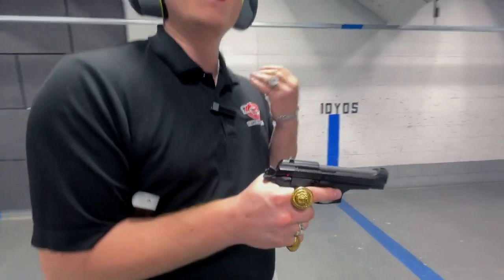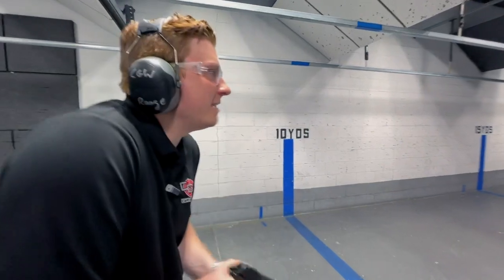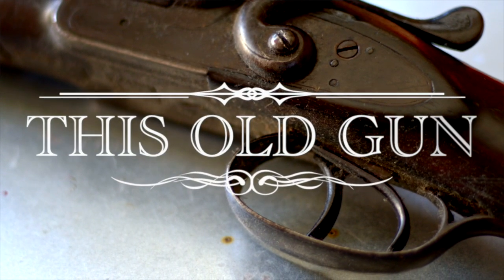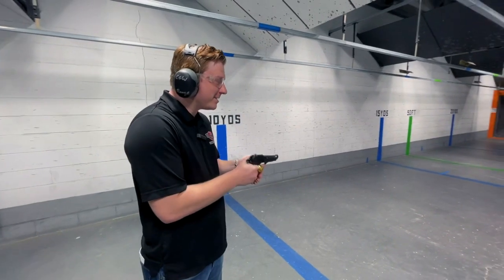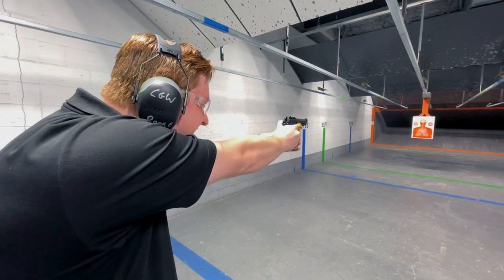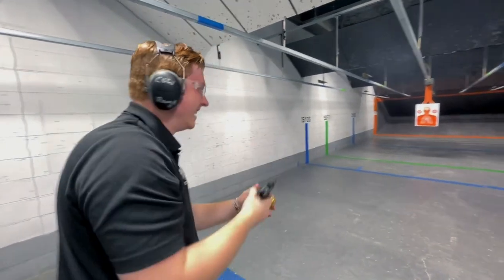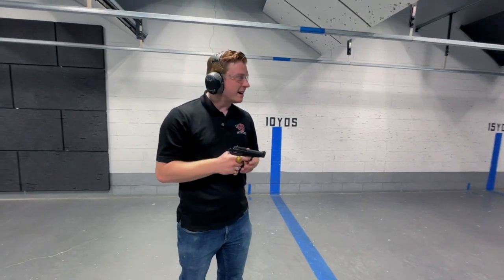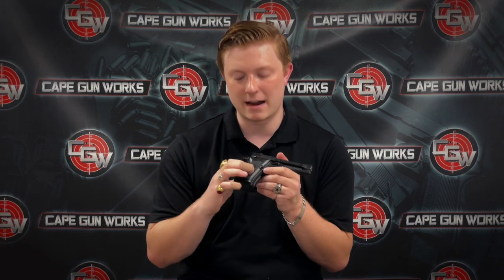A very Italian version of This Old Gun with a Beretta 84 Cheetah in 380ACP